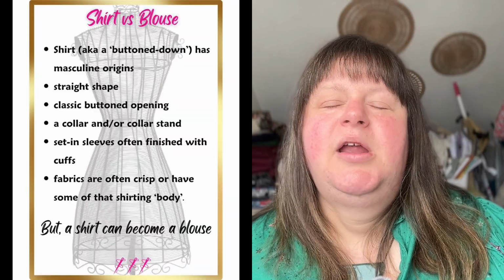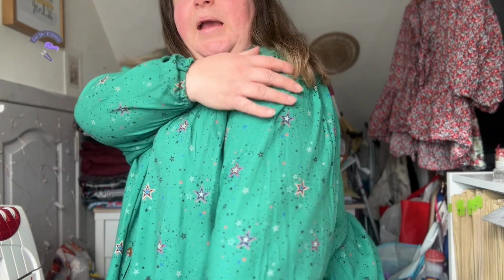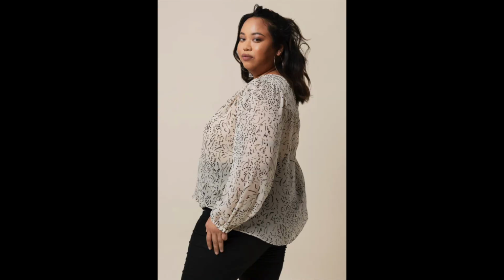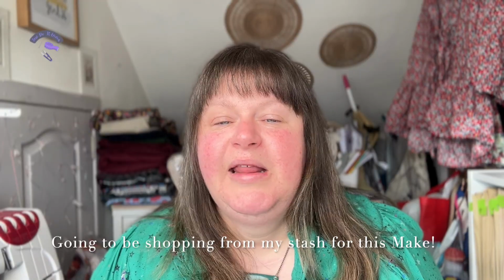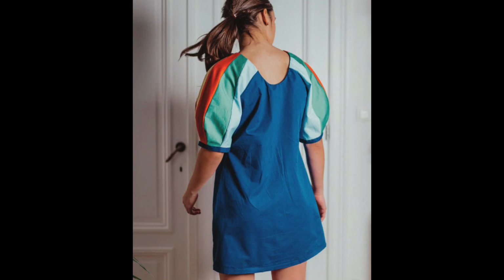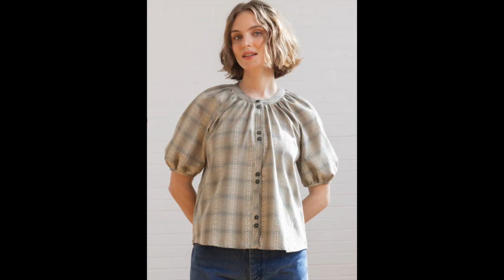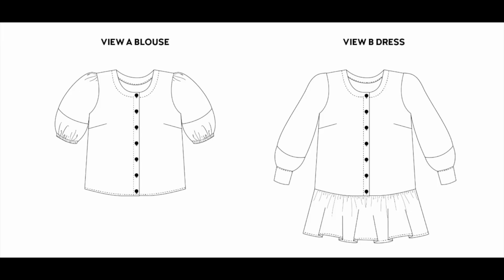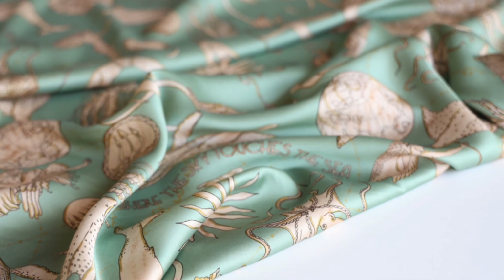6 Size Inclusive Blouse Patterns for SewAprilBlouse25 & My Blouse Plans!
Hey Friends, here's my 6 picks for the SewAprilBlouse25 Challenge which is a Challenge held over on Instagram by the lovely Gabrielle of @clothedit and Tamlyn @SewnontheTyne

Right the information ℹ️ and the links 🔗 to the good stuff!